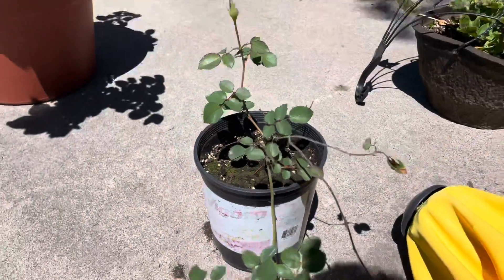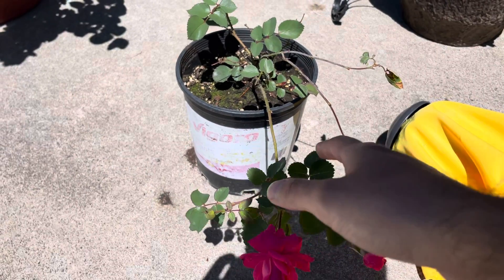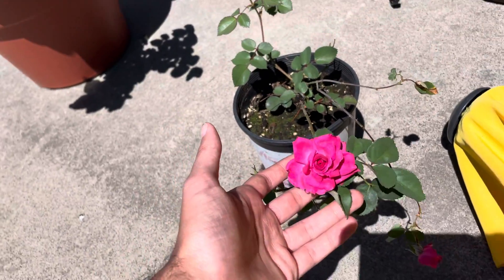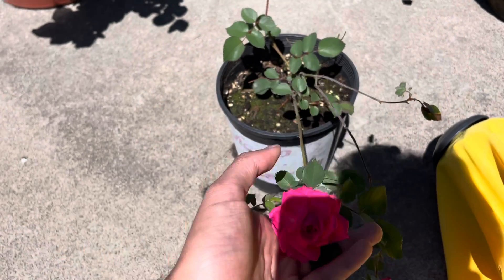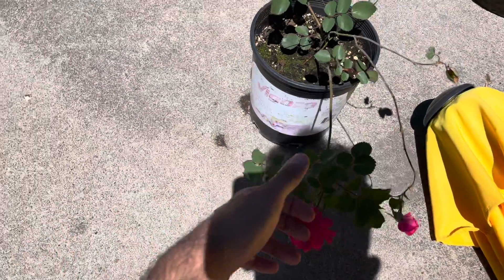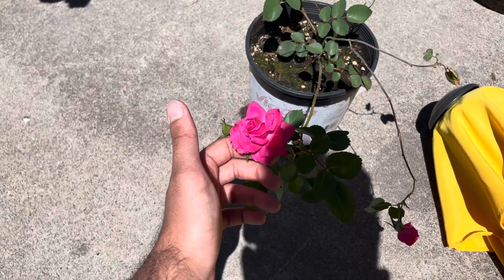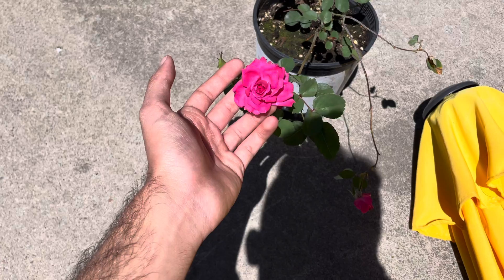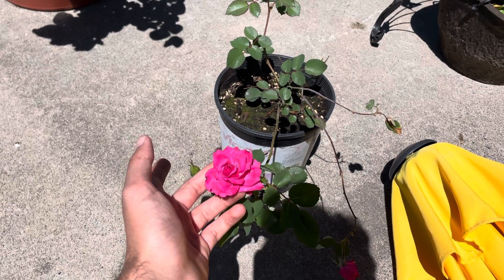‘Birth Place’ Rose by Aram Rajabpour, 2021